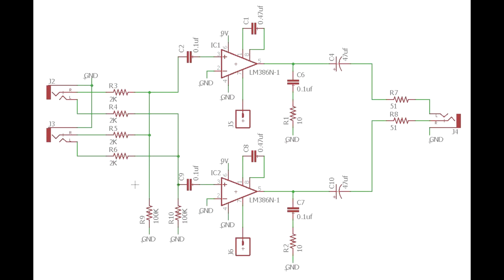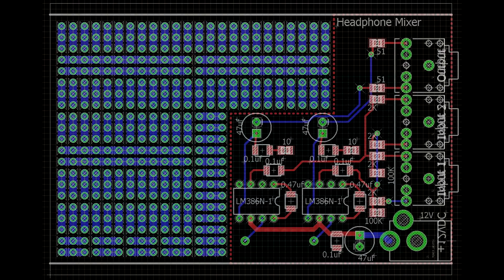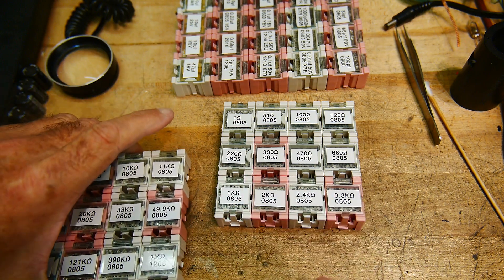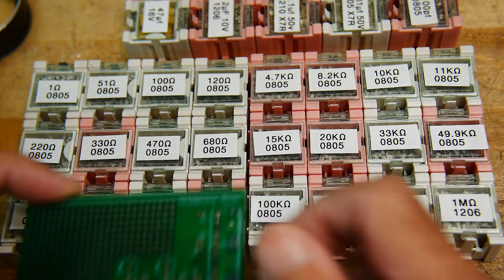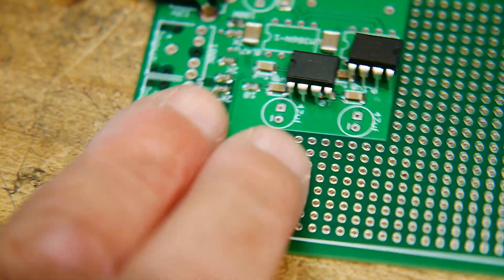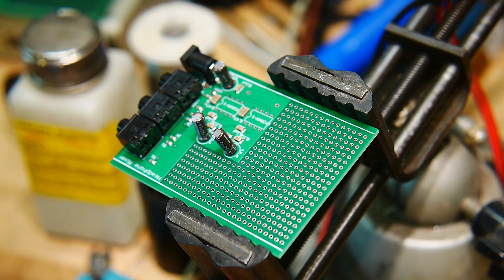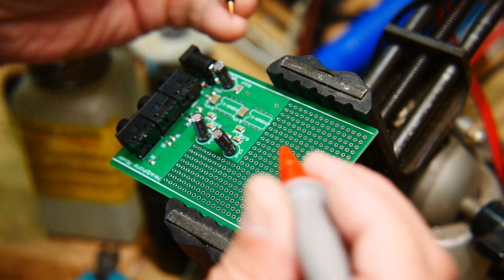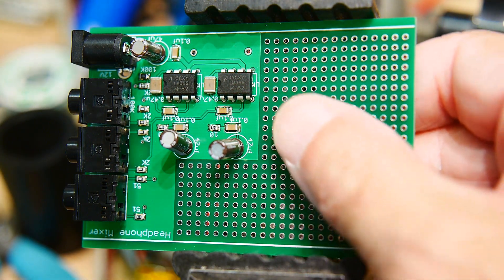#447 Stereo Mixer Headphone Amplifier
Episode 447
A stereo version of my #410 project: